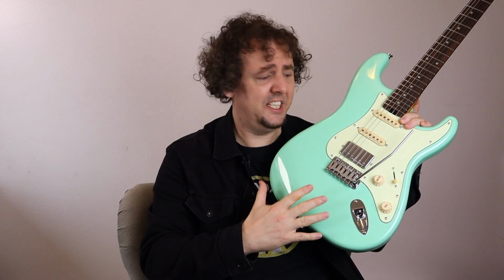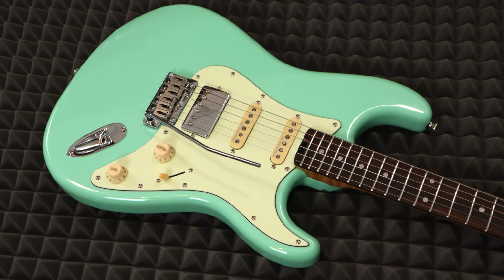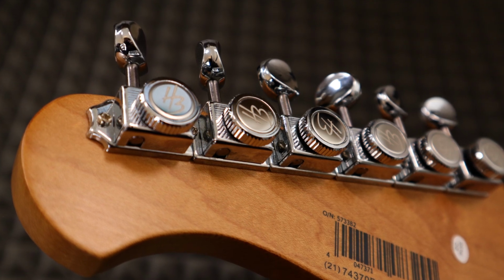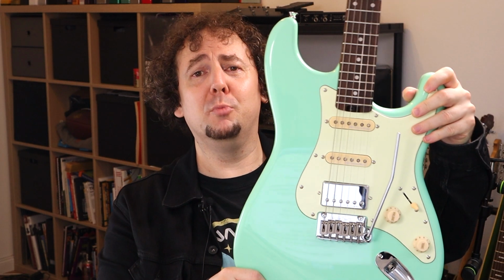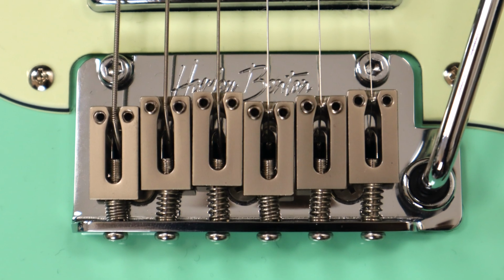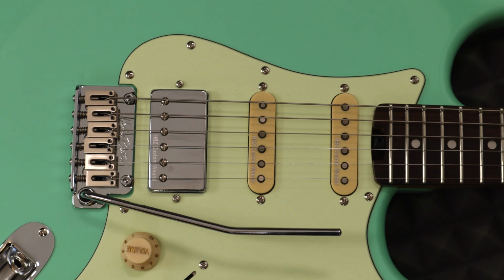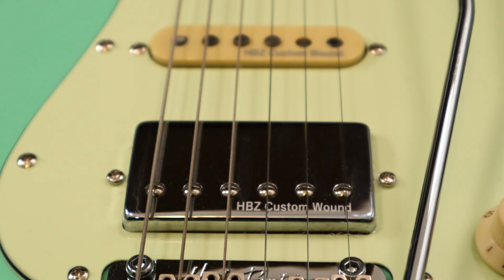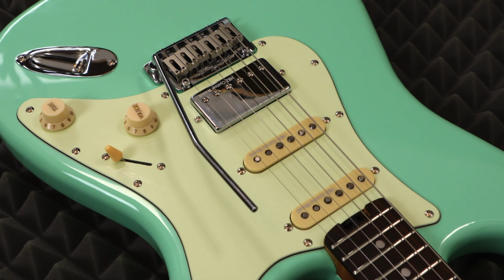Harley Benton ST-Modern | The best budget HSS Strat you can buy in 2025?! In-depth Review & Demo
This is the Harley Benton ST-Modern in Sea Foam Green: a new, super affordable HSS Strat style guitar with great specs alongside modern playability and feel!

I said super affordable… the ST-Modern is €179. That puts it squarely at the same budget price point as the cheapest Squier guitars – the HSS Sonic Strat in this case, which is also €179 in Europe – but what you get for your money here is, frankly, pretty ridiculous!

The ST-Modern has a poplar body and a roasted maple neck for starters. It’s a modern feeling neck, with a comfy modern D profile and a compound 12-16” fingerboard radius. There’s a 42 mm graphite nut, the scale length is 25.5”, and you get 22 medium jumbo nickel silver frets with rounded ends on a laurel board.

At the headstock, you get Sung-Il locking tuners. You also get a double action truss rod with the adjustment wheel at the body – and I love that easy access, especially at this price point.

So far, so good. At the body, we have excellent upper fret access thanks to the deep double cutaway and contouring, and the HSS pickups (the bridge humbucker also has a coil split for even more tones) are Harley Benton’s own HBZ brand. The vibrato bridge is Sung-Il.

All things considered, this is a lot of guitar – on paper – for the money. HSS Stratocaster-types are supposed to be some of the most versatile out there, but just how good can the ST-Modern be for this price? And is it simply worth dropping the extra cash for the extras (like stainless steel frets) you get with the excellent ST-Modern Plus?

That’s what we’re about to find out! In this video, I put the ST-Modern through its paces in as many different musical styles as I can, from country, folk and indie, to pop, rock, punk, metal, and more.

Let me know your thoughts on the ST-Modern in the comments!

Here are some links to the various playing samples and info bits:

00:00 Hello!
00:21 Introduction to the ST-Modern
01:37 Specs and info
04:55 Today’s rig and plan

Clean Sounds
05:35 Clean tone reference chords on all pickup settings
06:06 Grungey droning chords
06:25 Funk rhythms
06:38 Country tones
06:58 Ascending droning indie chords
07:11 Blues progression
07:22 Jangly chords
07:43 Ringing open indie pop chords
07:57 Art pop chords
08:15 Tone control test
09:17 Strummed folk pop chords

Light and Medium Overdrive Sounds
09:34 Kings Of Leon inspired riff
09:40 Fat indie rock rhythm chords
10:13 Southern rock arpeggios
10:32 Garage rock riff
10:49 Choppy barre chords
11:07 Upbeat indie barre chords
11:30 Volume control roll off test
11:52 Indie octave chords
12:18 Airbourne inspired rock riff
12:29 AC/DC inspired riff
12:47 Quacky rock riff
12:56 Classic rock riffs
13:36 Hendrix inspired riff

Fuzz Sounds (JHS Bender)
13:55 Black Keys inspired riff
14:10 Alt rock riff
14:43 Classic fuzz rock
15:11 Indie rock melodic riff

Heavy Overdrive Sounds
15:31 Van Halen inspired riff
15:52 Glam rock riff
16:12 Single note melodic rock riff
16:33 80s rock riff
16:55 Foo Fighters inspired modern rock riff
17:13 Punk rock sounds
18:21 Progressive rock riff
18:36 Modern rock palm-muted chords
19:01 Rage Against The Machine inspired groovy riff
19:17 Thrash riff

Heavy Distortion Sounds (all in Drop D)
19:26 Metal chugging riff
19:43 Mastodon inspired metal riff with country twang
19:55 Heavy metal lead sound
20:10 Hardcore punk riffs
20:58 Rammstein inspired industrial metal riff
21:11 Classic heavy metal/sludge riff

21:56 My thoughts
22:41 First impressions and looks
23:08 Weight
23:39 Build quality and hardware
25:11 Playability and neck
26:06 Volume knob position
26:49 Sounds and pickups
29:51 What other similar HSS guitars are out there?
30:29 Is the ST-Modern Plus worth the extra money?
32:29 Other competitors
34:19 My conclusions on the ST-Modern and why you should buy it

My setup was as follows: I ran the guitar into my Hughes & Kettner Black Spirit 200 head, also using my Greer Lightspeed, JHS Bender and Revv G3 pedals for overdrive and heavy distortion sounds (and a cheeky TC Triple Delay for the lead sound!). The amp went from the Red Box DI straight into my Focusrite Scarlett 2i4, which went into Logic Pro X. That's it. No post-processing on the sounds was done.